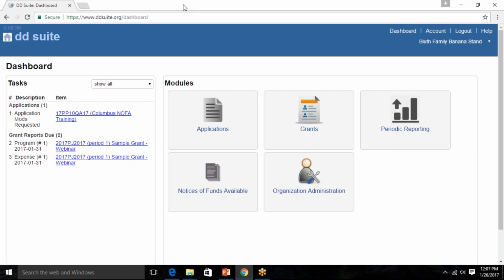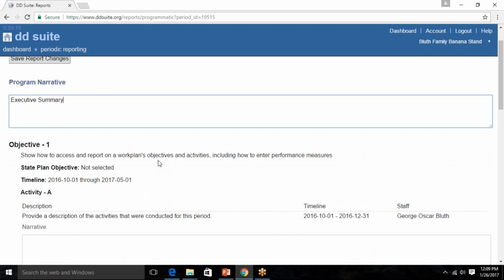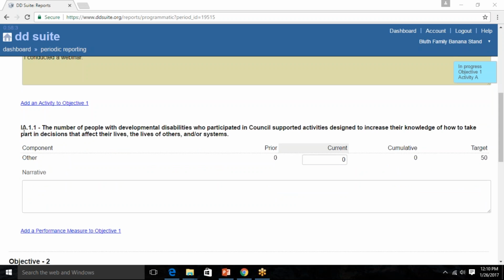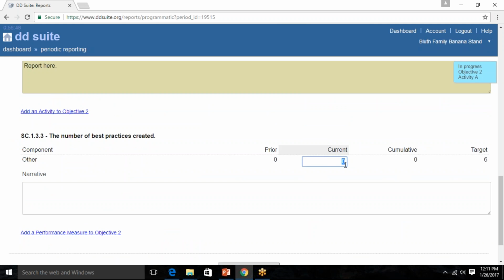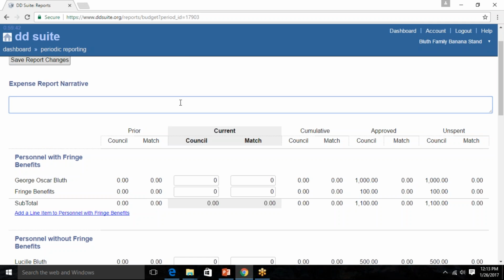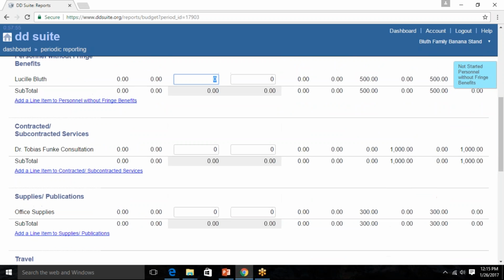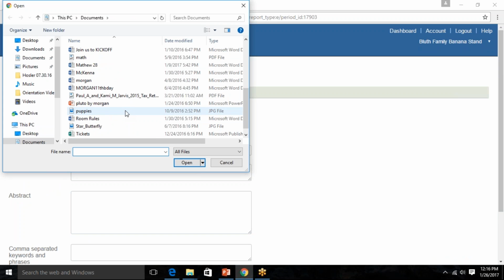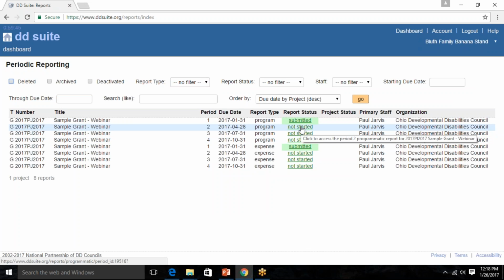DD Suite Reporting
Paul Jarvis provides information on the use of DD Suite for the grantee to provide periodic reporting.